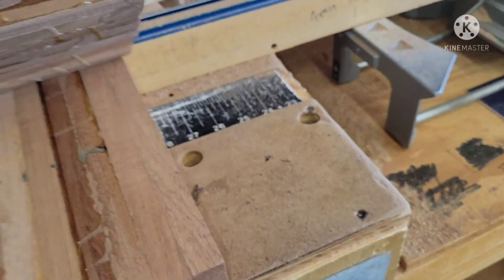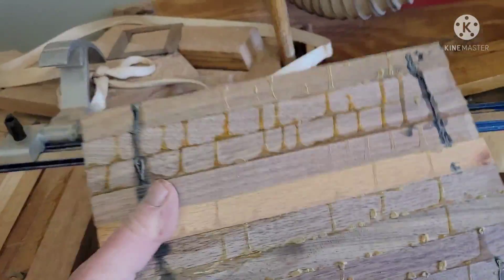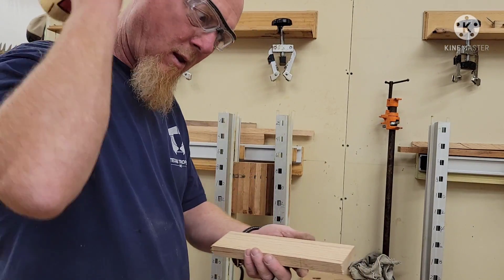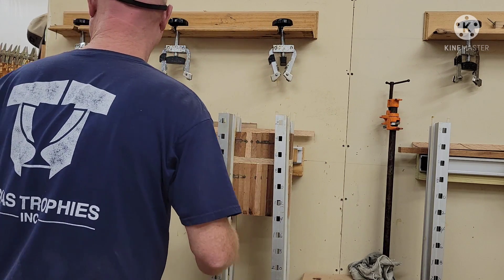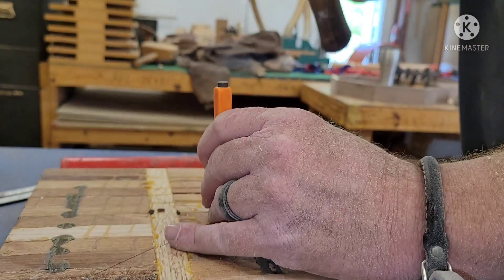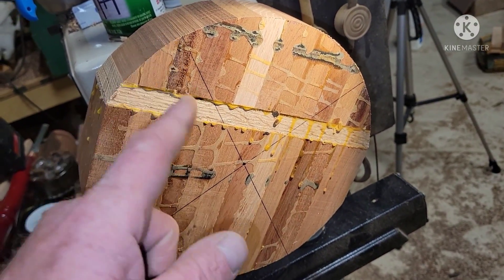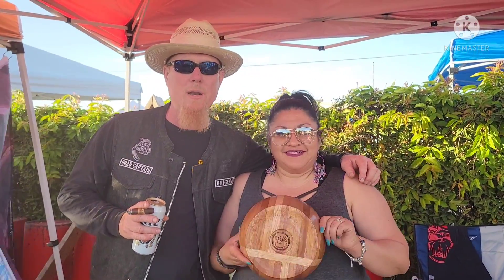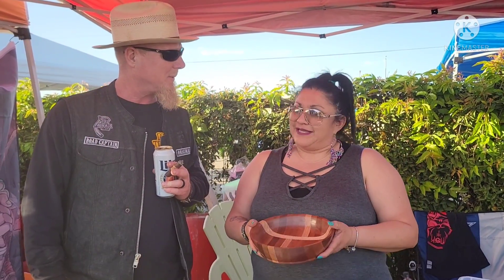Woodturning a laminated bowl for raffle.